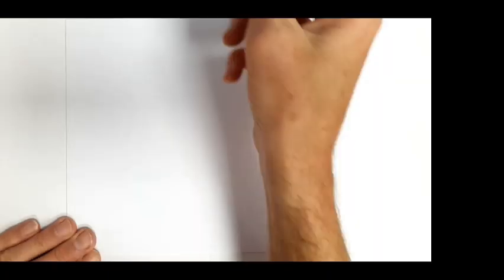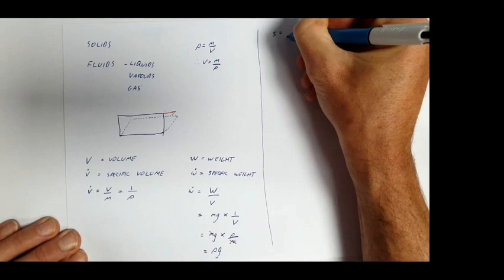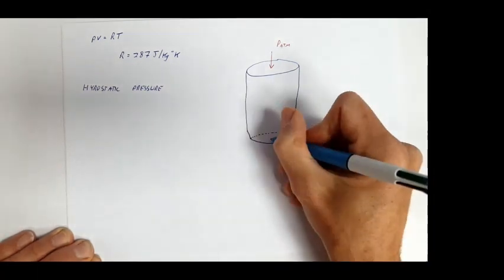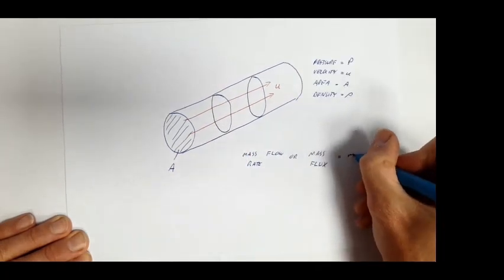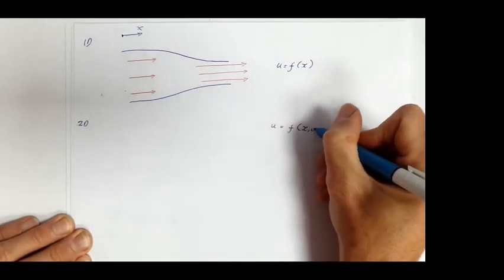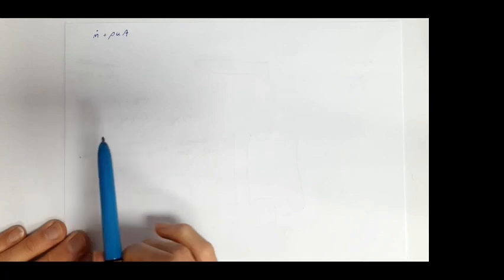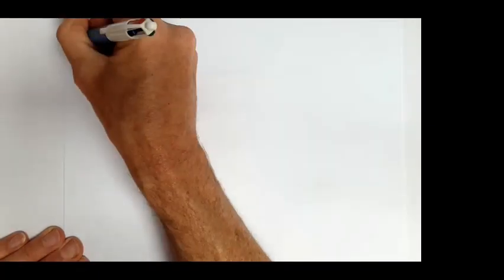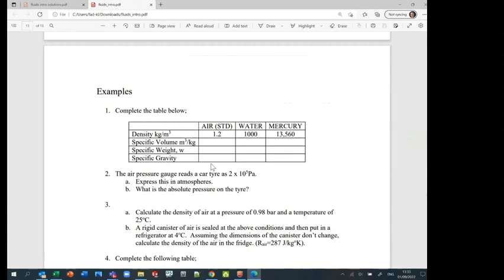Review of Fluids with Kelvin Lake (Basic Fluids video 1)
This video goes through basic definitions, concepts and theory used in fluids